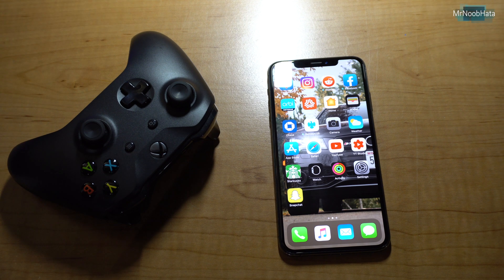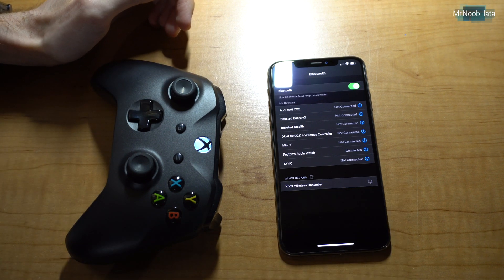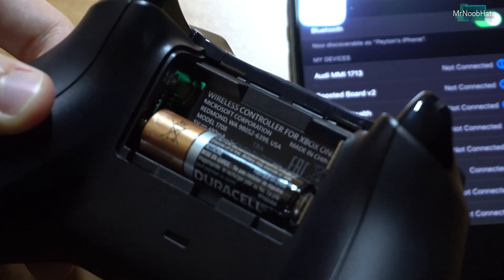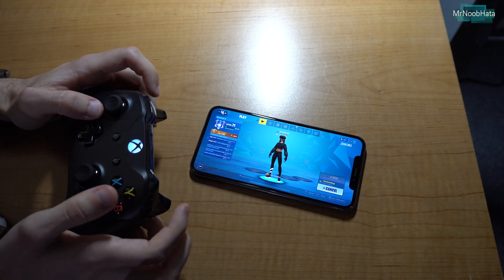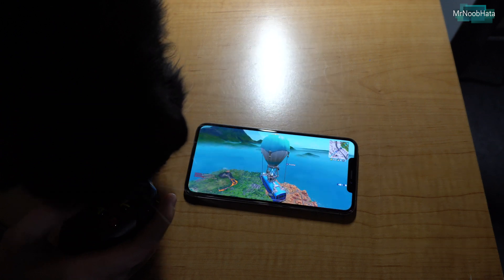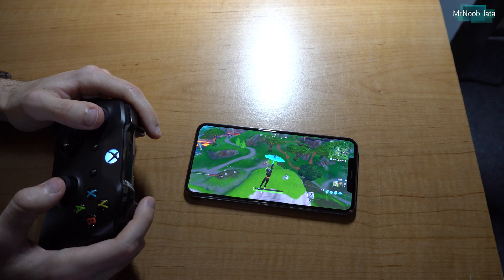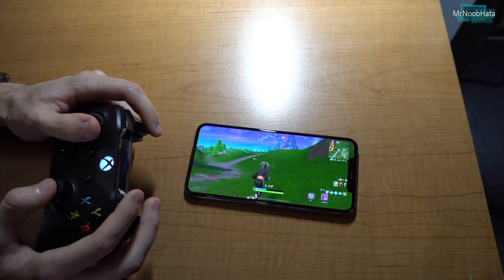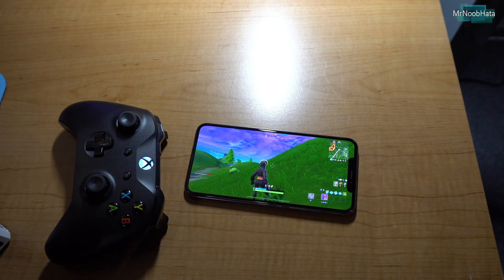How to Pair an Xbox One Controller to an iPhone/iPad on iOS 13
In this video, I demonstrate how to pair an Xbox One 4 controller to an iPhone or iPad running iOS 13